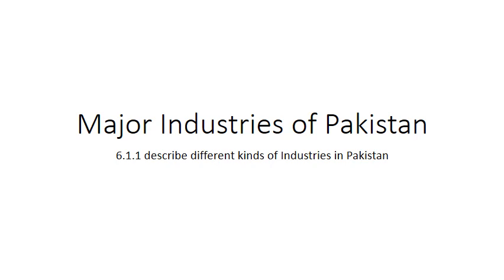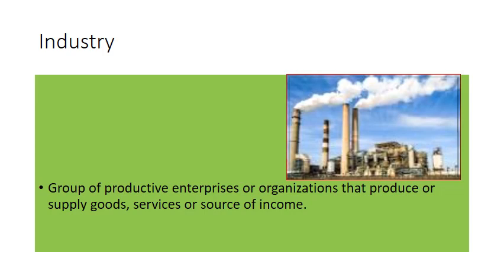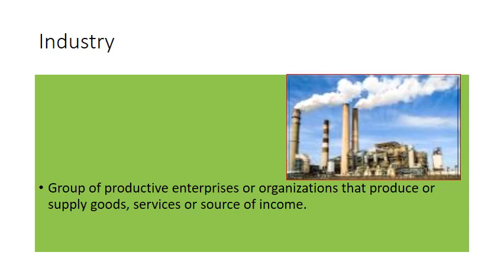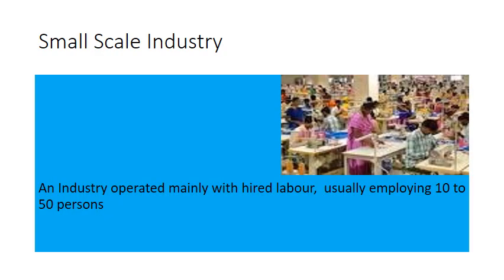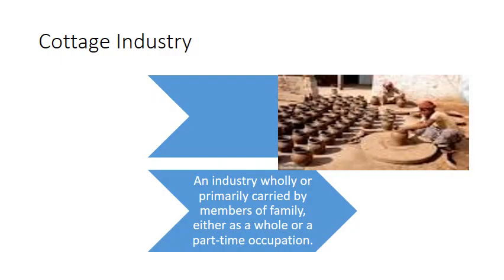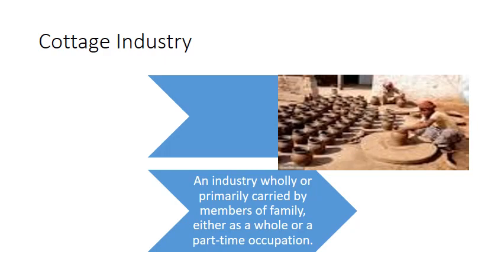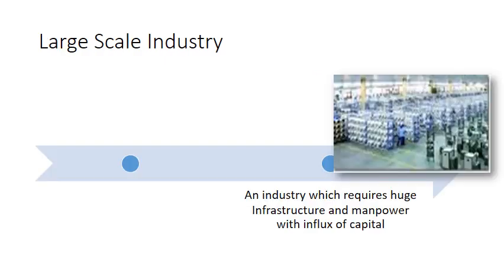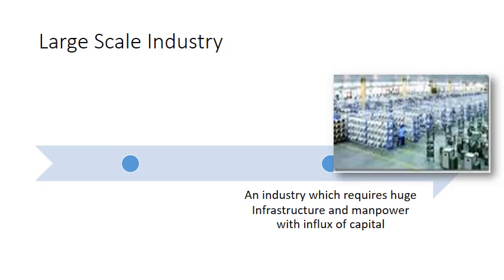Major Industries of Pakistan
large Scale Industries, small scale industries, cottage industries